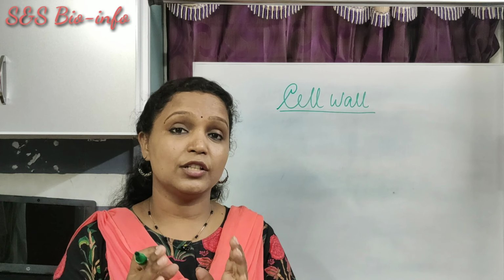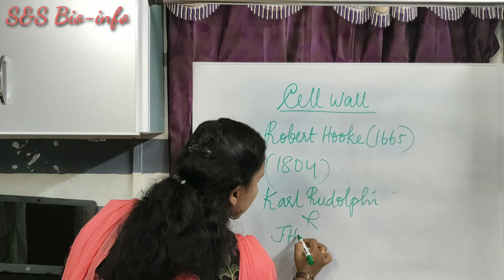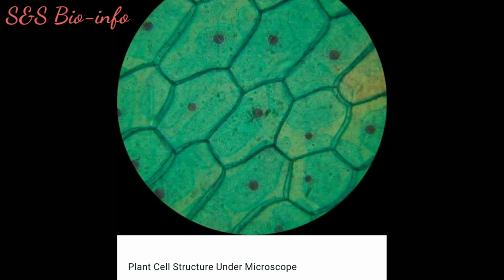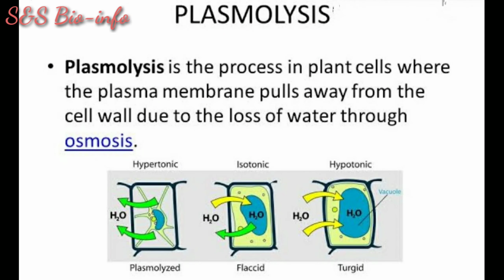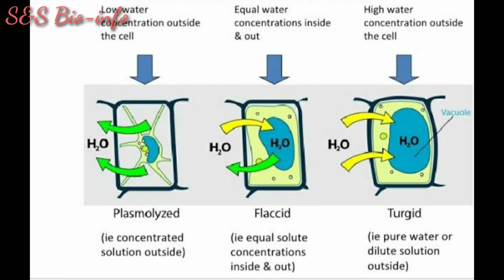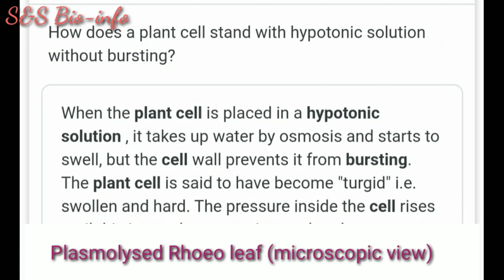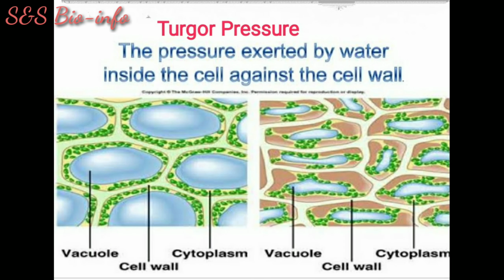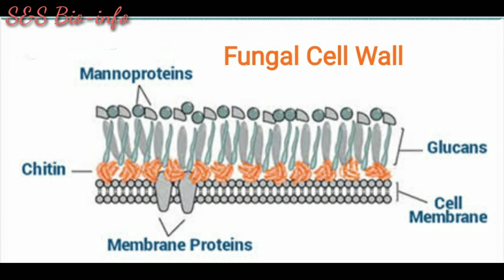CLASS IX BIOLOGY CELL WALL